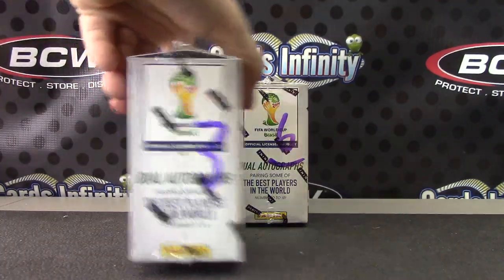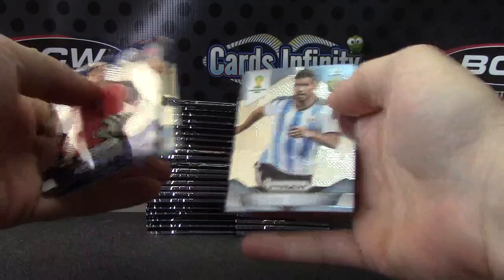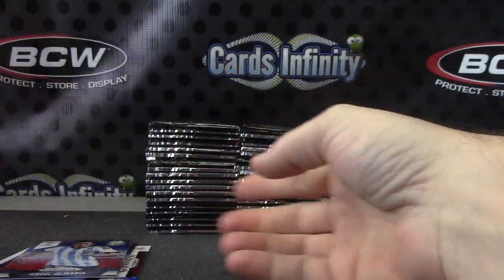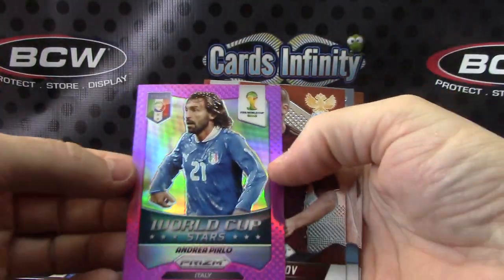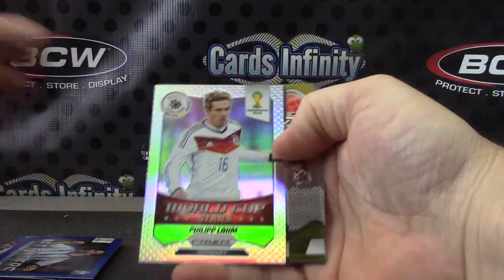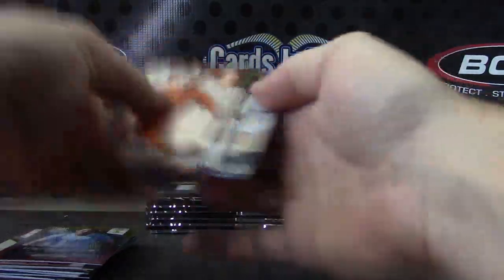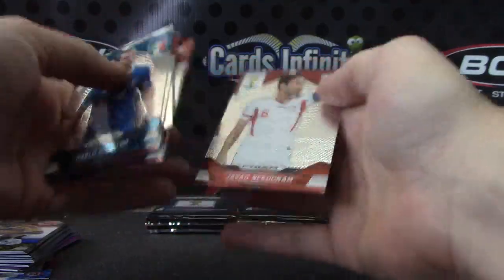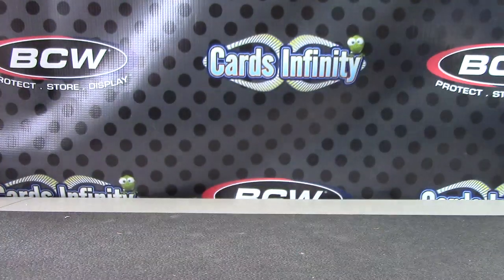Ben G's 2014 Prizm Soccer 2 Box Break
Thanks a lot Ben, Chris J.